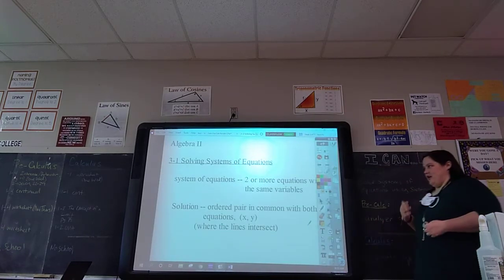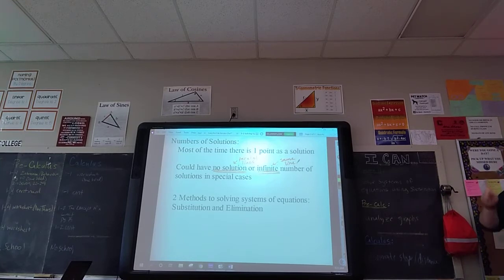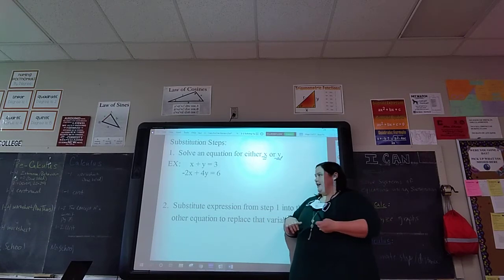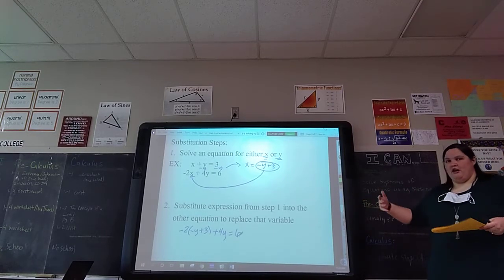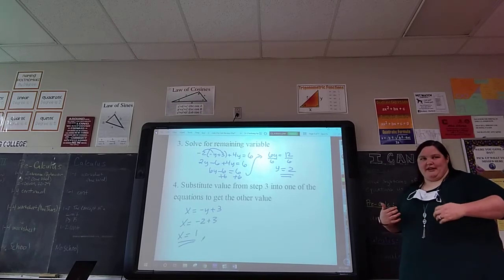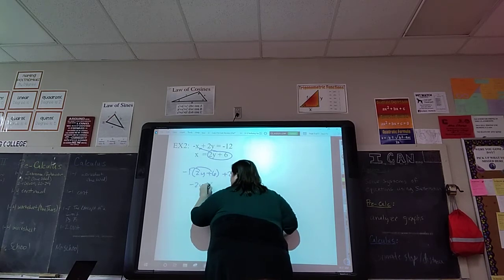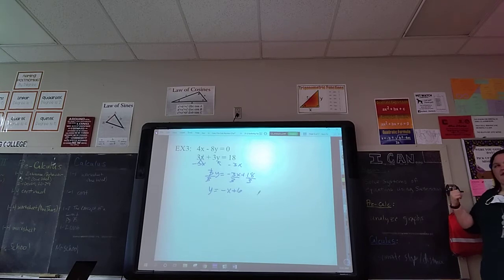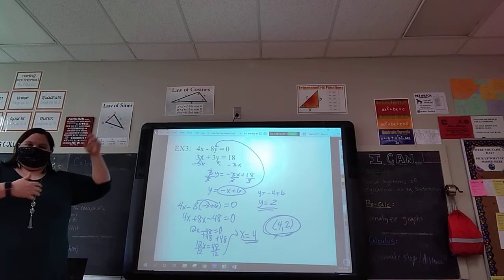3-1 Systems of Equations: Substitution